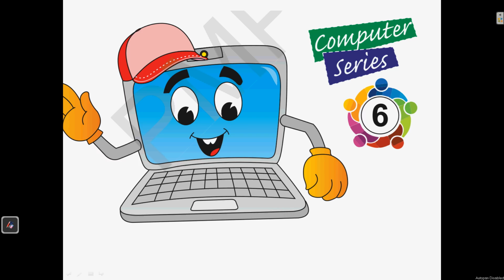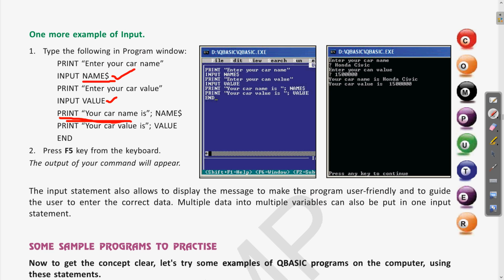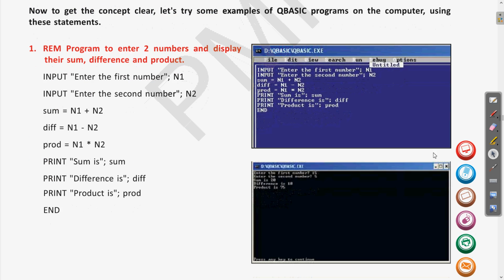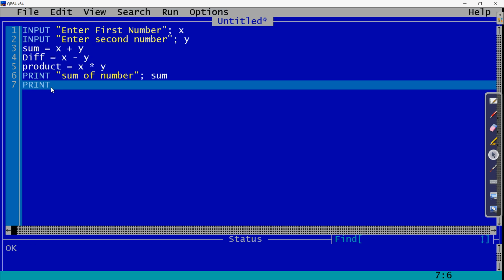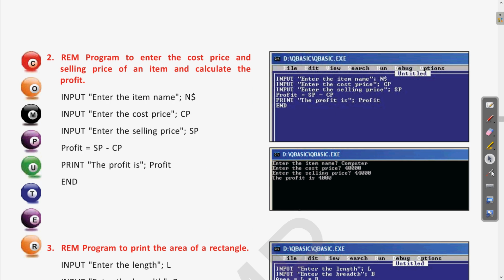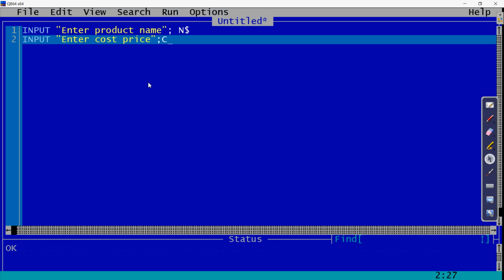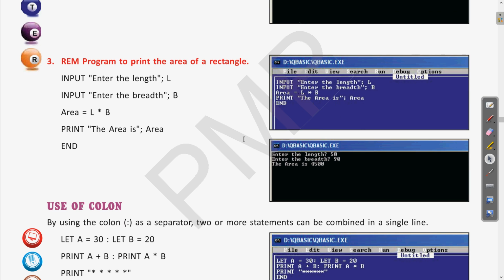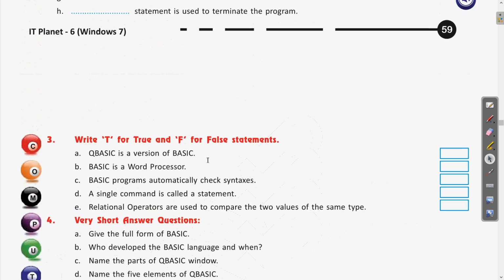Class VI Computer 11-09-2020 By Mr Akash Rai | Chapter 4 - QBASIC Programs